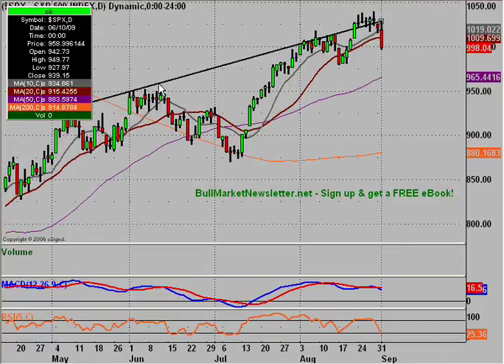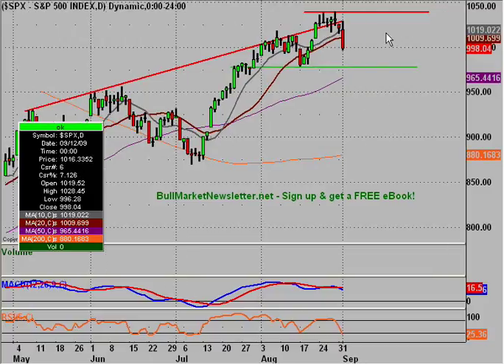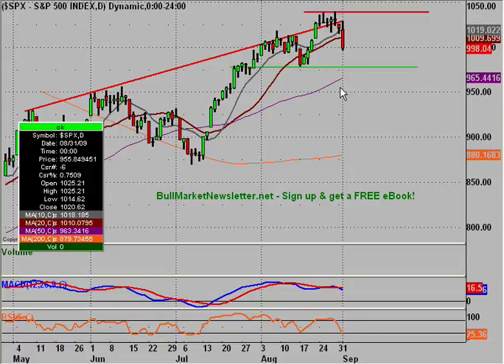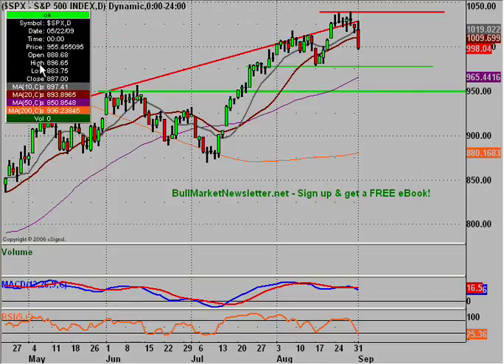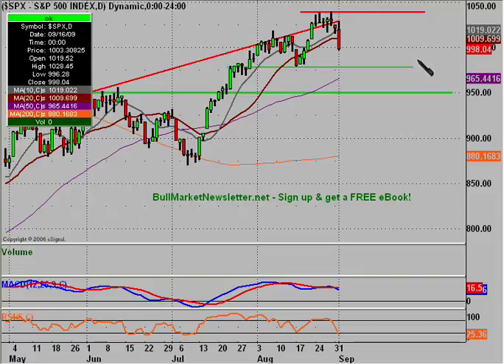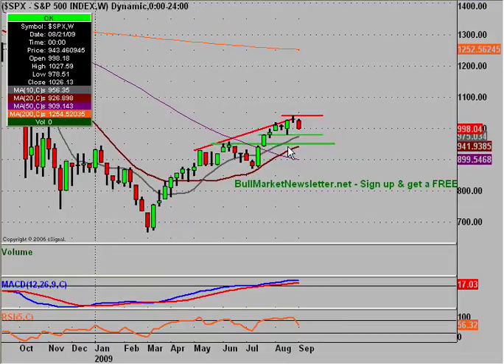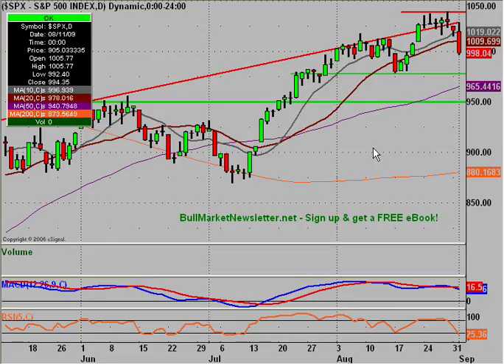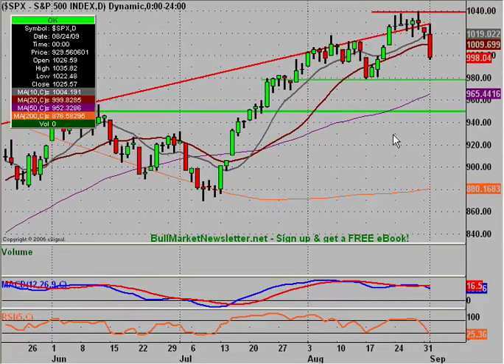S&P 500 Stock Trading Chart_ 9/1/2009